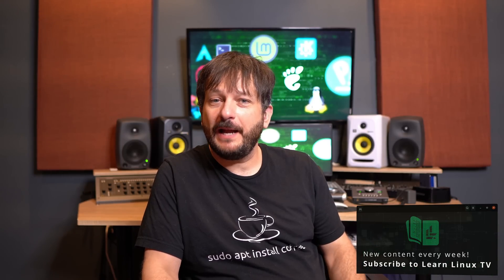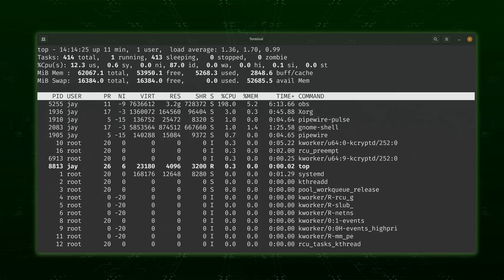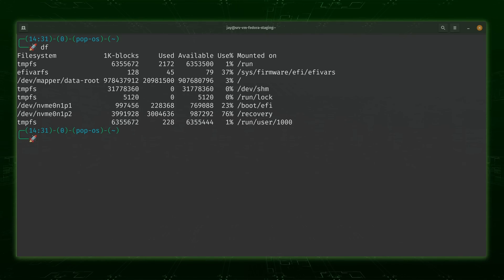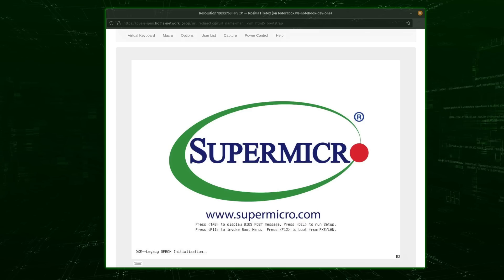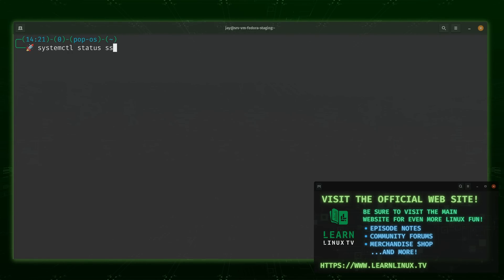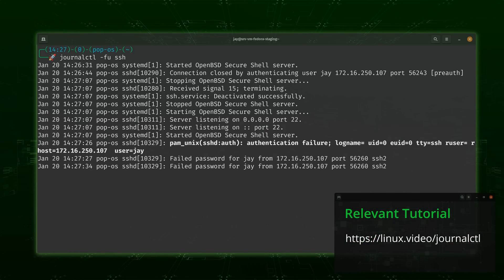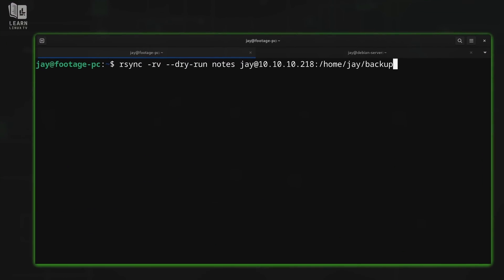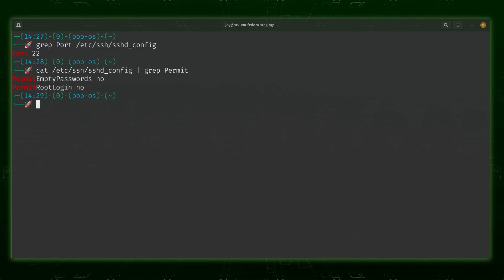10 Useful Linux Commands Every SysAdmin Needs to Know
Starting out with Linux can be a daunting task - especially if you don't know where to begin! In this video, Jay will help narrow down your learning by providing a list of ten commands that every Linux Sysadmin needs to know.

Bonus: Wherever possible, shortcodes are shown that will take you to dedicated videos that will teach each command more in-depth!

*🕐 Time Codes*
00:00 - Intro
01:06 - Your package manager (apt, dnf, zypper, etc)
02:01 - The top command
03:27 - The ps command
04:11 - The df command
04:46 - The ls command
05:44 - Check out my consulting service
06:54 - The chmod/chown commands
07:45 - The systemctl command
09:12 - The journalctl command
10:23 - The rsync command
13:03 - The grep command

*🎬 Links to dedicated videos for commands in this list*